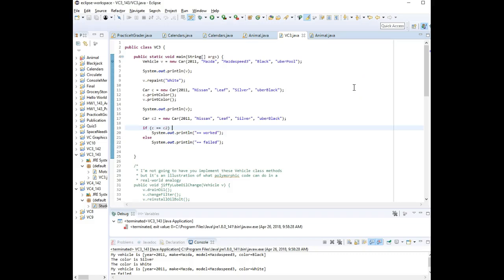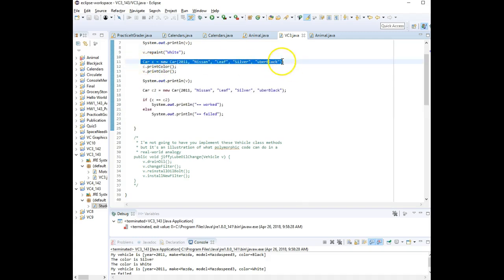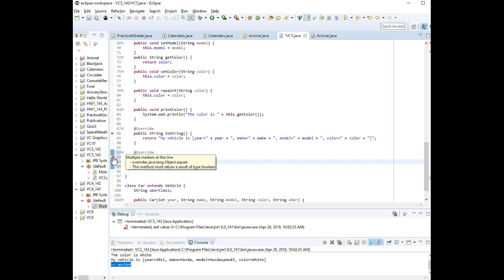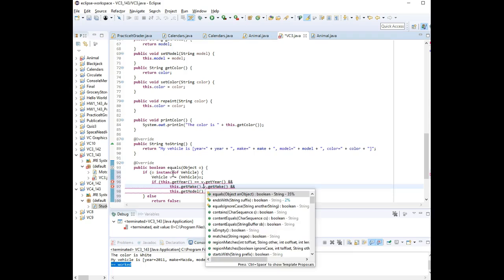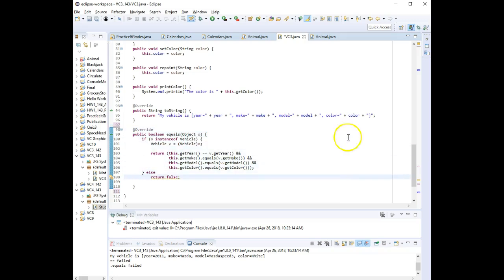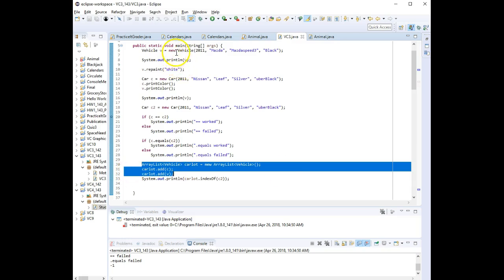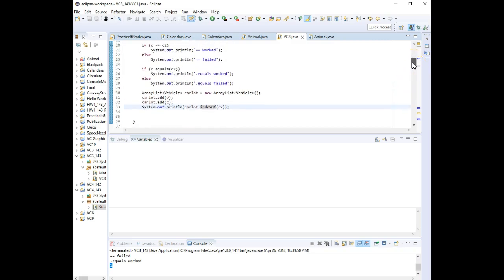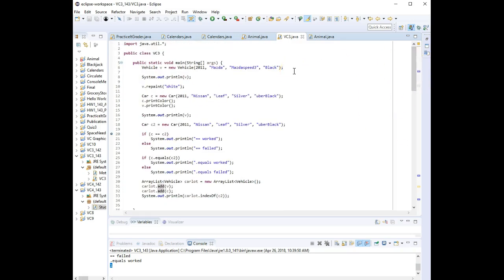CSC 143 VC4 Part 2 polymorphic equals